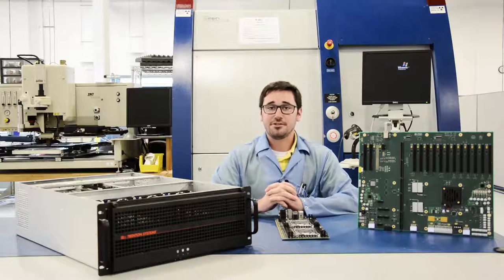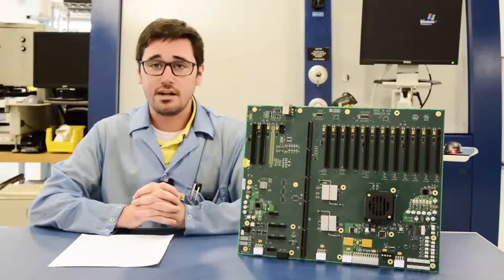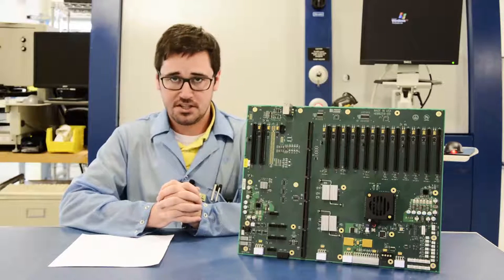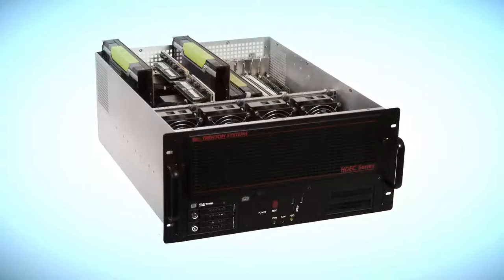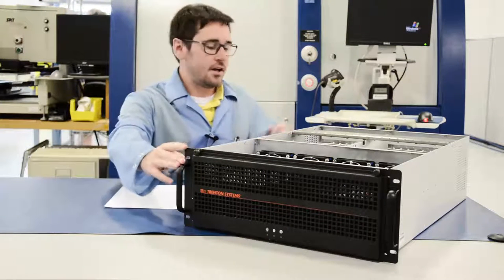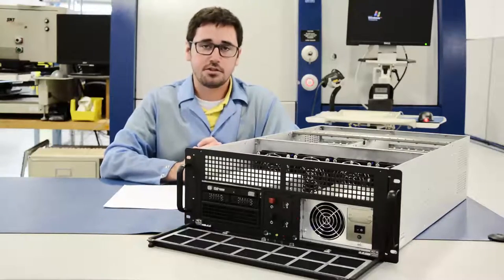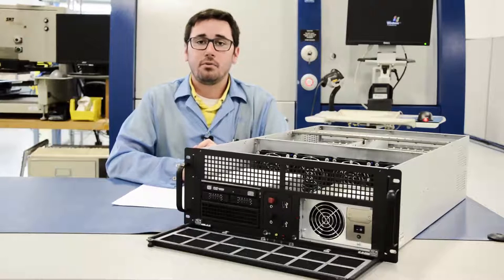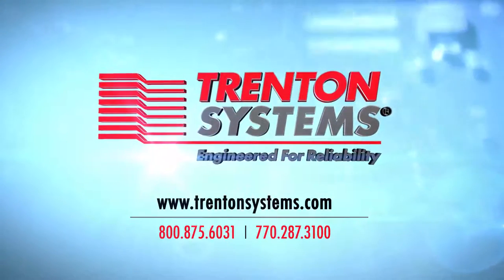Trenton Systems' THS4095 Chassis and HDB8259 Backplane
Trenton Systems is proud to introduce the THS4095 4U, large-format capable rackmount chassis and the HDB8259 GPU-optimized backplane.  These building blocks, when combined with a compatible HDEC Series SHB, form a system that is powerful, extensible and reliable.